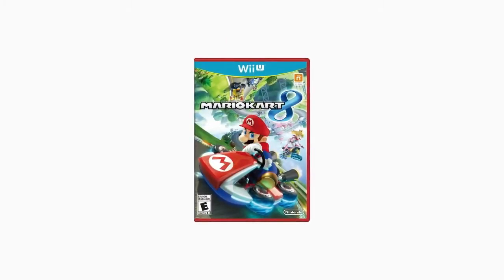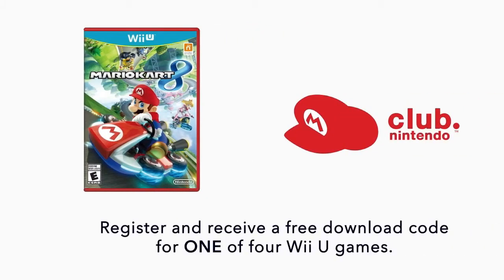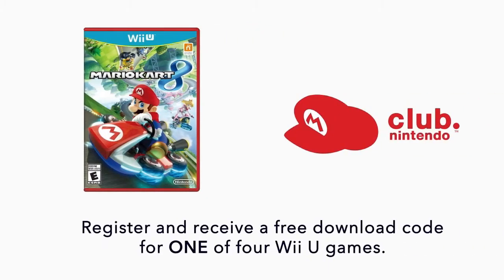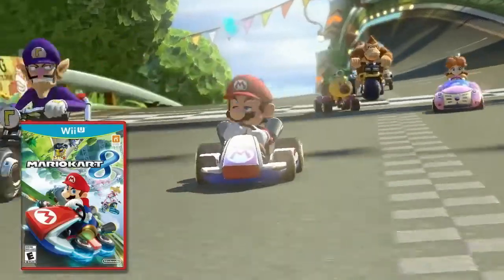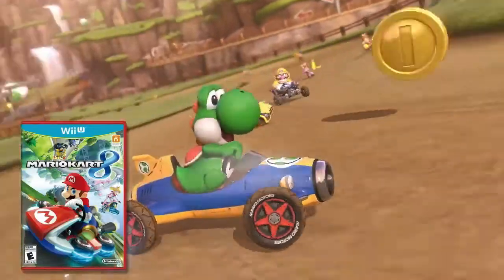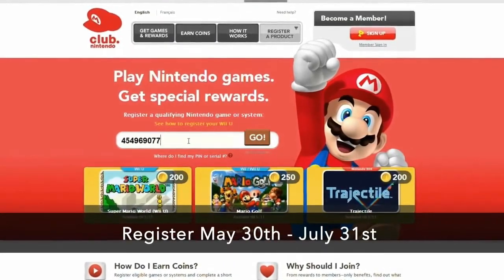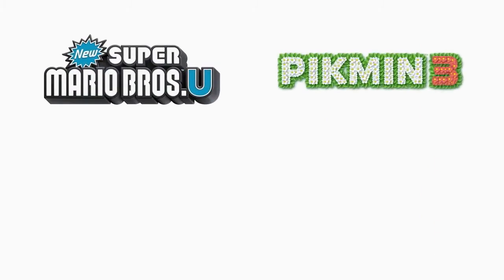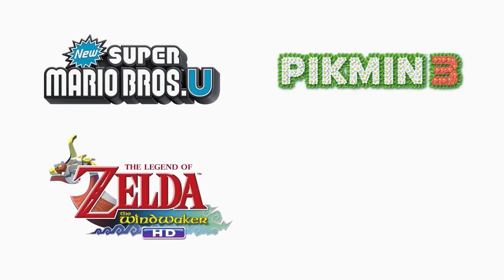Dat Mario Kart 8 Deal Tho